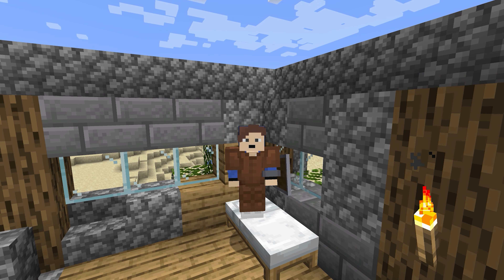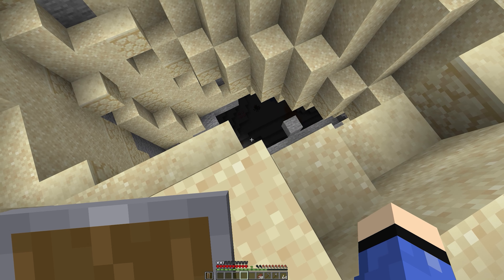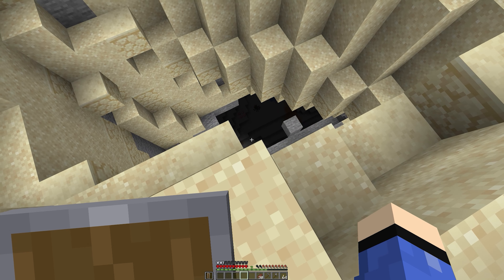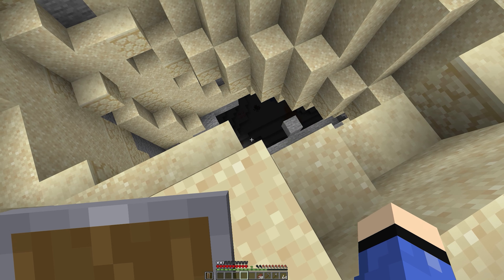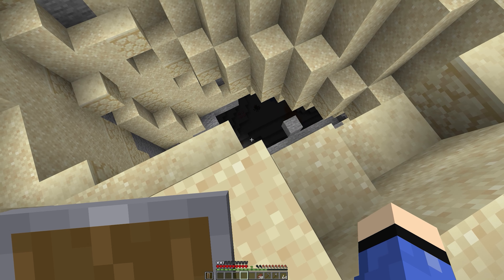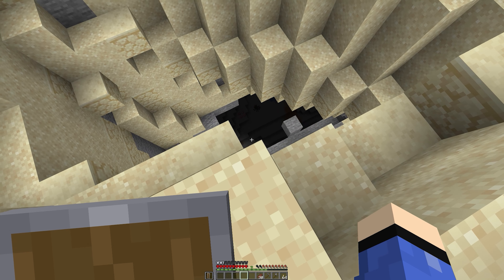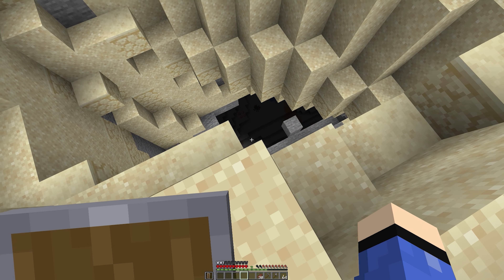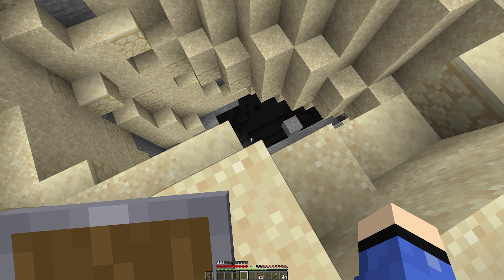Minecraft 1.19 Hardcore | THE CAVES | Minecraft Lets Play Series Episode 2